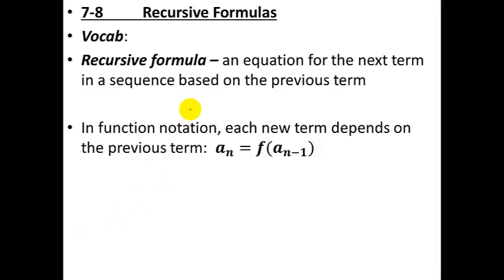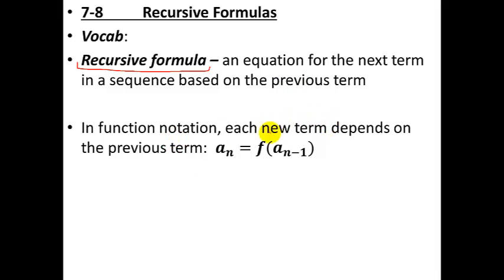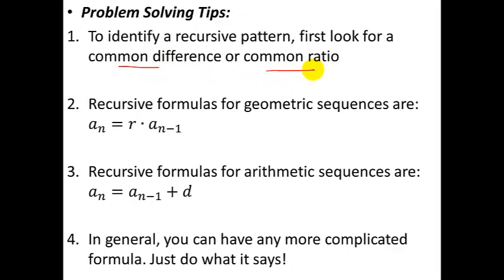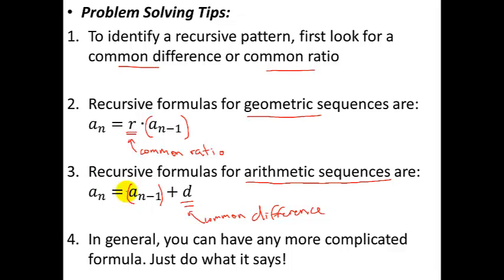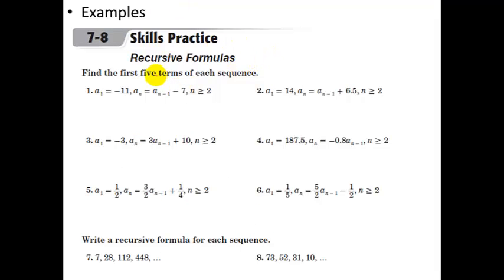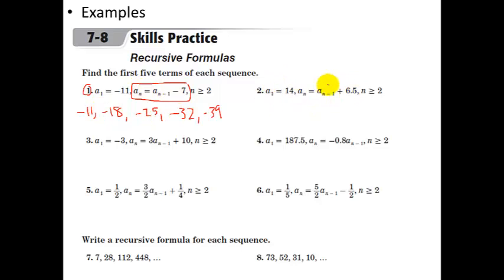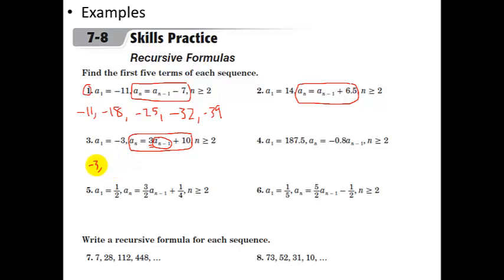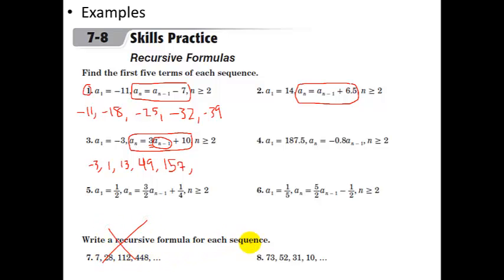Algebra 1 - Recursive Formulas